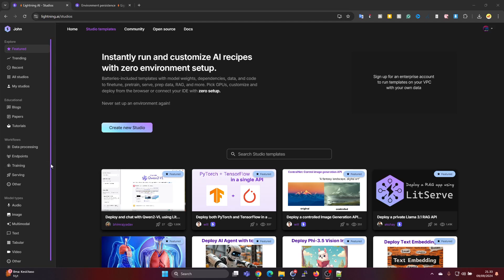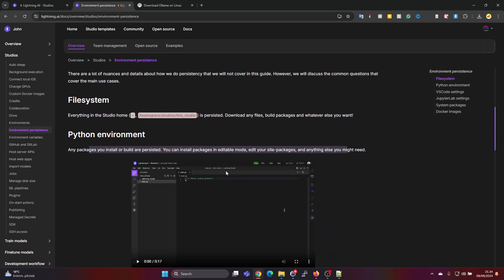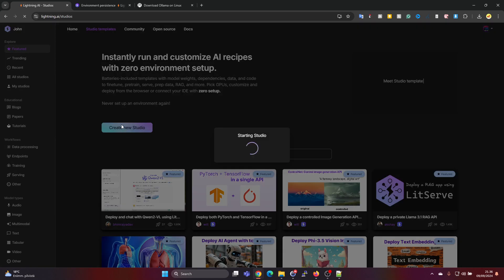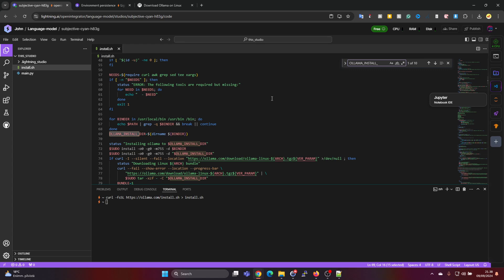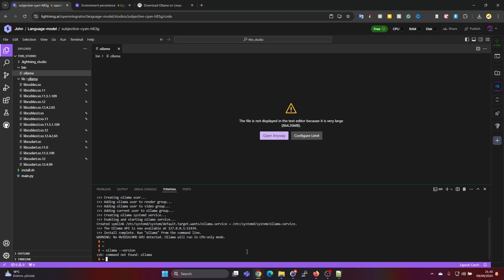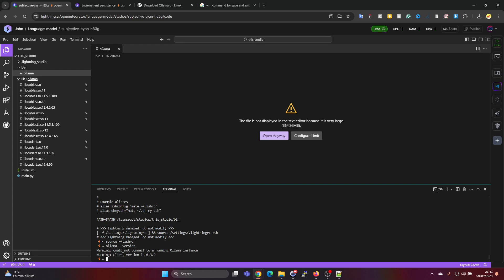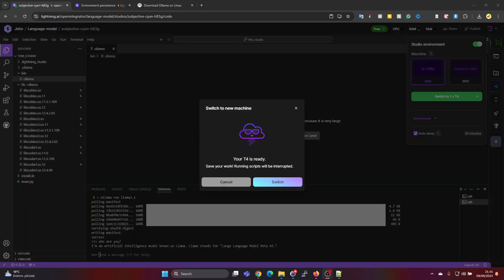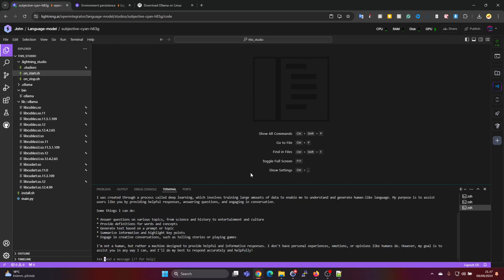Lightning AI Environment Persistence Solved for Ollama and Llama 3.1 Model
People have been asking about a problem with Ollama in Lightning AI and being confused about needing to install Ollama and the LLM models each time they reopen the studio in lightning AI. I personally also wondered whats going on. But in this video I show how to solve the issue.

If you want a shortcut you can use the Lightning AI Studio template with the installation already done here:

Installation commands below just replace in - install.sh with angle bracket install.sh to download the file.

OLLAMA_INSTALL_DIR="/teamspace/studios/this_studio/"

/teamspace/studios/this_studio/bin/ollama

./install.sh

vim ~/.zshrc

PATH=$PATH:/teamspace/studios/this_studio/bin

source ~/.zshrc

ollama serve

ollama run llama3.1